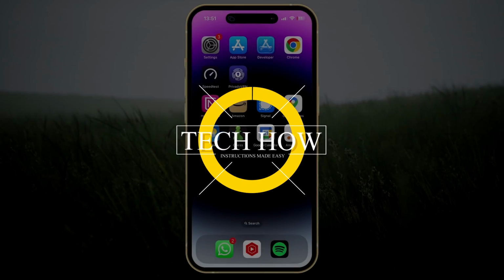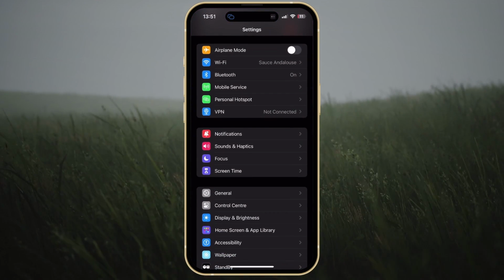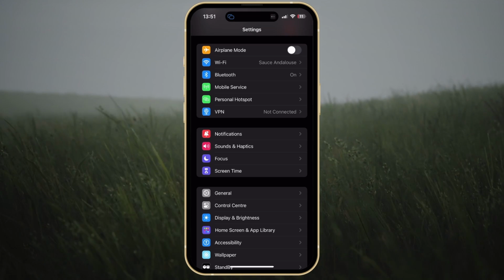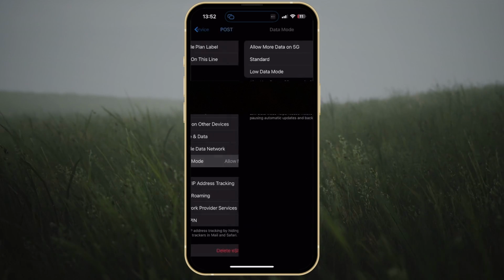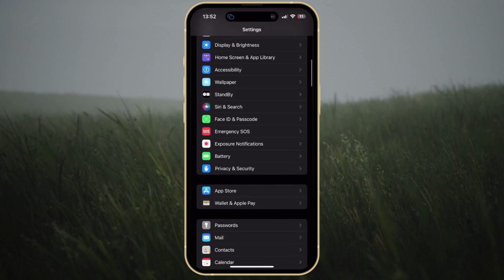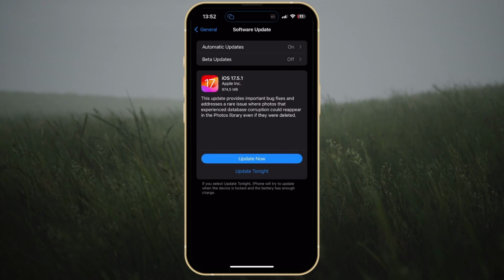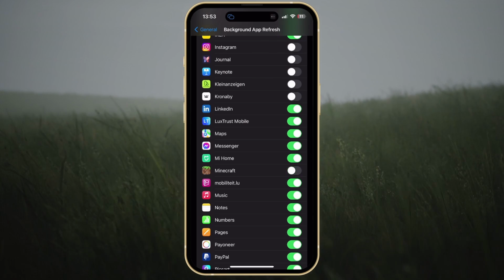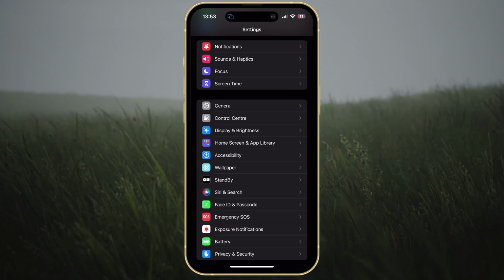How To Optimise Hotspot Settings on iPhone - Full Guide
A short tutorial on adjusting your iPhone settings for optimal hotspot speed and connection. Whether you're working on the go or sharing your internet connection, these steps will help you achieve the best performance from your iPhone’s hotspot.